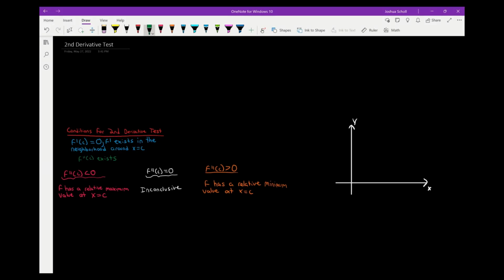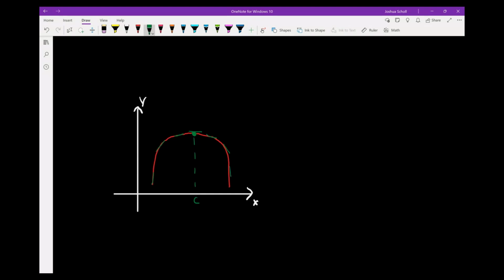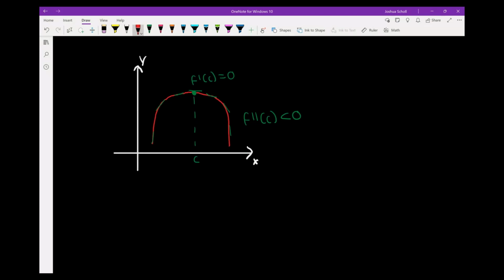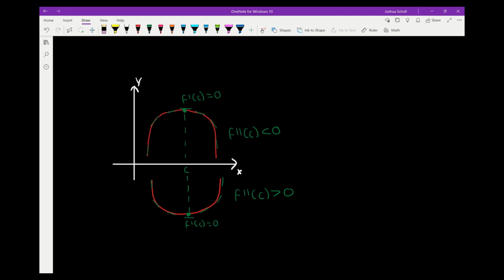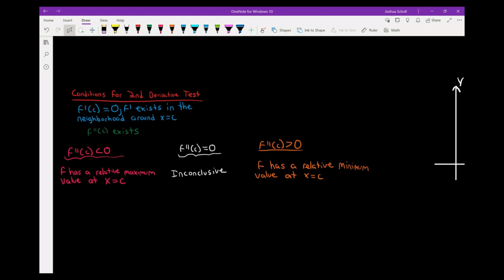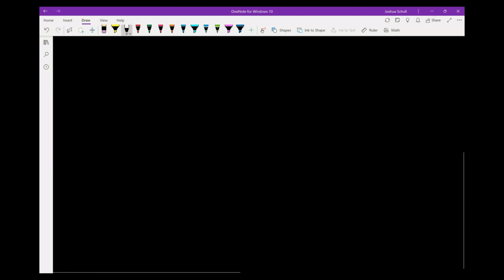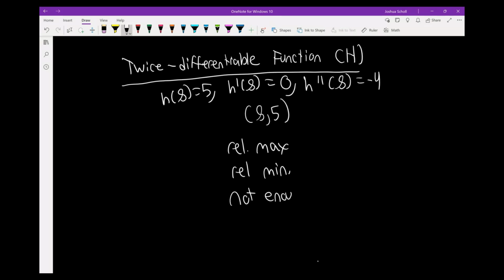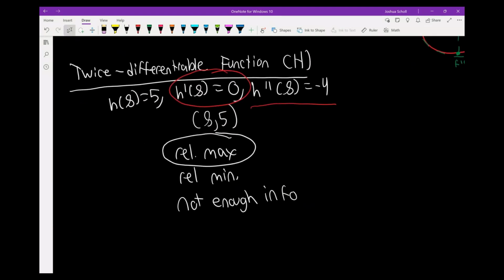Scholl Academy - Second Derivative Test